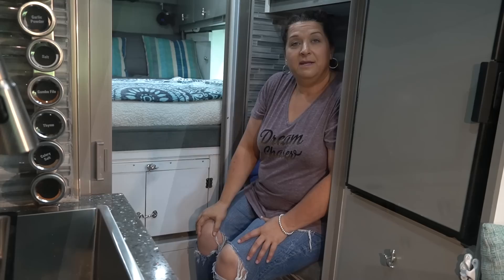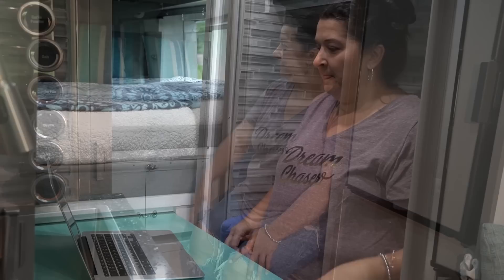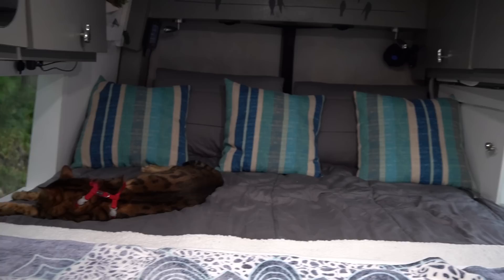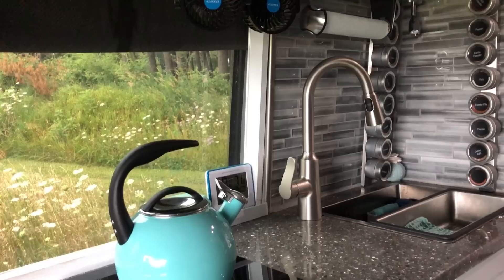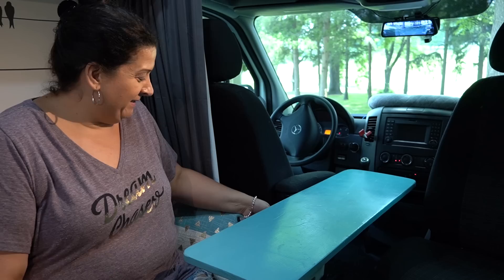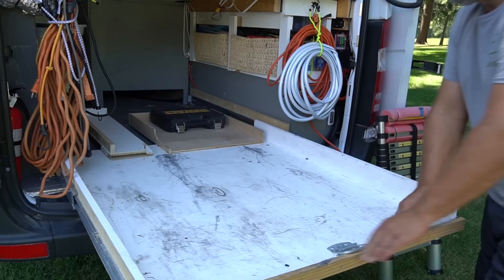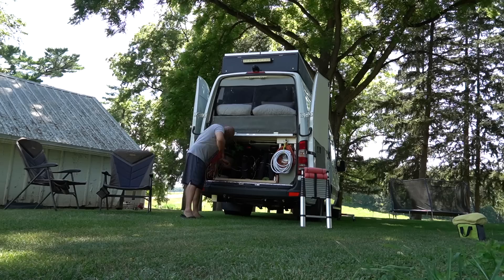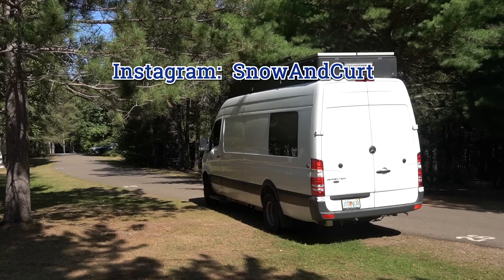Van Tour Videos including (Recirculating Shower, Tilting Solar, Undermount AC).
Welcome to our Van Tour Videos featuring a recirculating shower, tilting solar array, and under-mount air conditioner.
GET OUR VAN PLANS!
Detailed Van Plans plus budgeting tools, material resources guides, etc to build a van just like ours!

We bought a 2018 Mercedes Sprinter Cargo Van and turned it into a tiny house on wheels for an epic 10-year journey around the world. We have added all of the comforts of home, including a Tilting Solar Rack, a Recirculating Shower, and Undermount 12 Volt Air Conditioning!

If you like something you see in our van, chances are, that you can find more info on it at our - where you will find a link directly to our Amazon Store.

Our van has features that include a recirculating shower with an extensive filtration, 12-volt undercarriage air conditioning, 6'x3' shower, a second alternator dedicated to charging the house batteries, and tilting solar panels that reveal an attic for storage plus help us maximize our solar power.

We are also creating videos that document our van life journey as we travel around the world... starting with a Farewell USA Tour before heading into Mexico, Central America, South America, Africa, Europe, Russia, Asia, Australia, and everything in between!

Snow and Curt

To see behind the scenes action and help keep the wheels turning, head over to our YouTube Membership Page and JOIN.
We get it at Epideminc Sound. Here is a link to our Fav Van Lif Traveler Tunes: